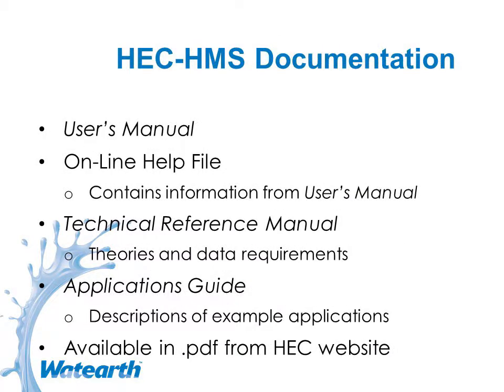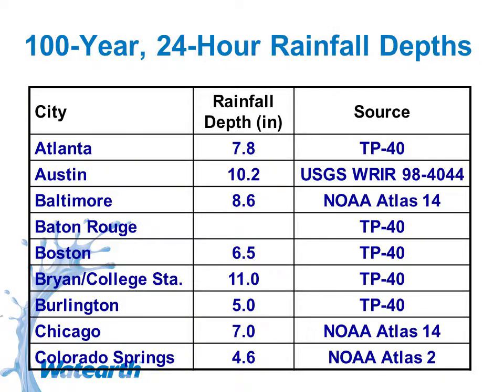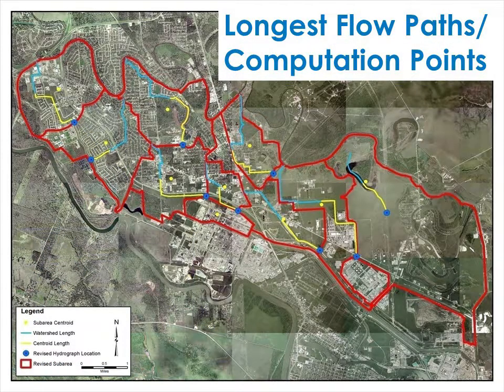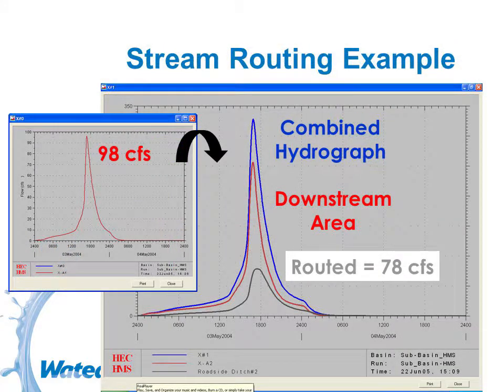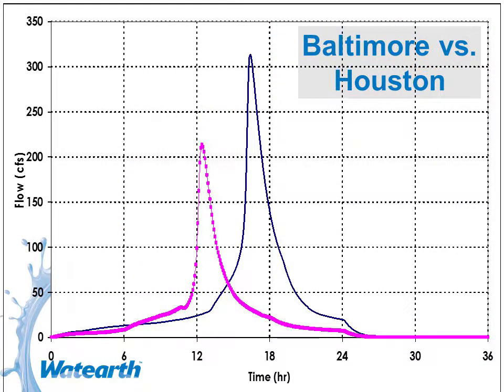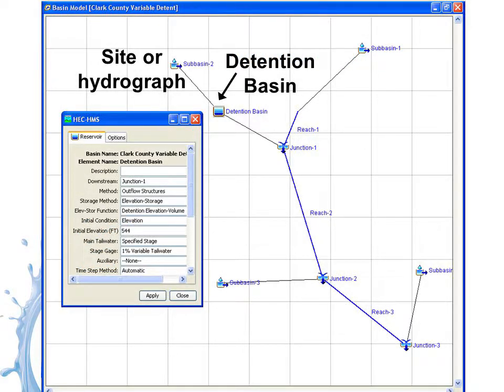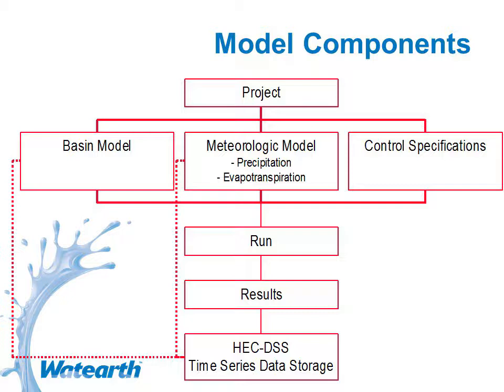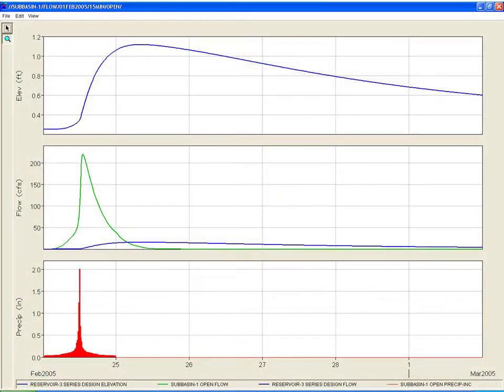Watearth Introduction to HEC-HMS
This video provides an Introduction to HEC-HMS by Jennifer J. Walker, P.E., D.WRE, CFM, QSD, President of Watearth, Inc. and is Part 1 of a series.